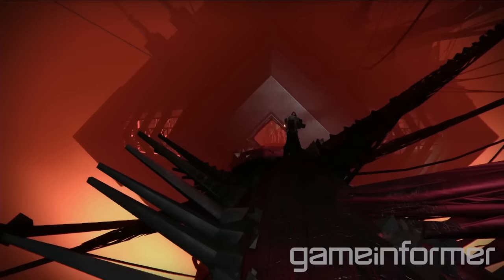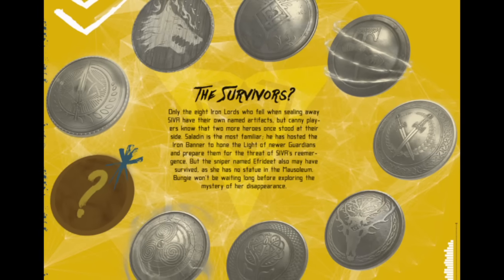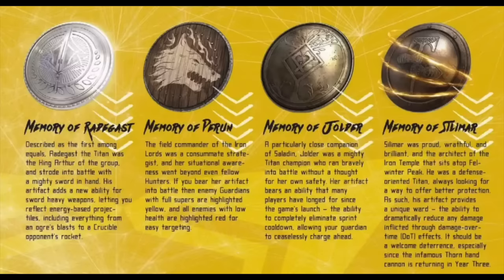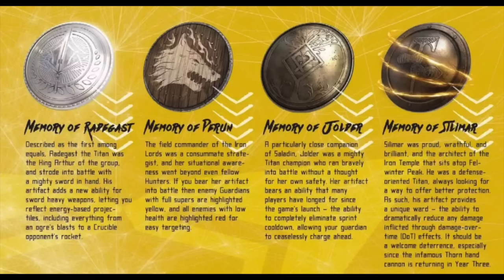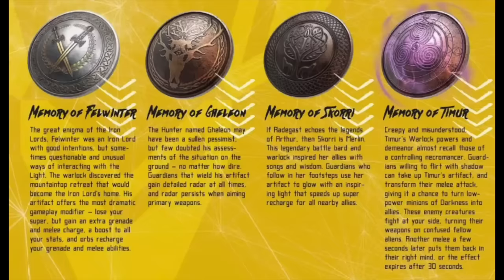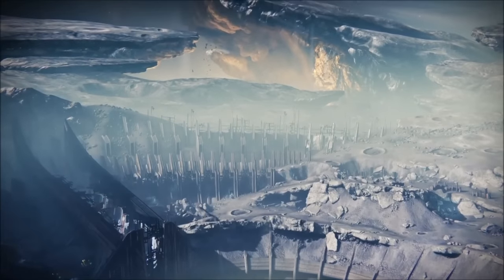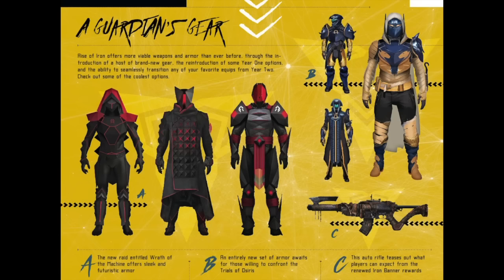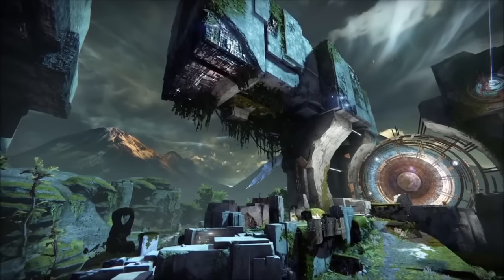Destiny Rise of Iron - Review of All 8 Iron Lord Artifacts, How to Get Them & NEW Armor Sets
Here is my review of the 8 new Iron Lords artifacts and how to acquire them in Rise of Iron. Also some new armor sets as well as Year 3 exotics like Thorn & Khvostov.